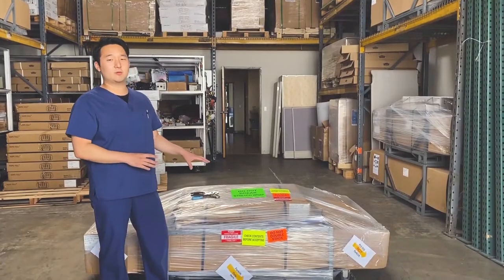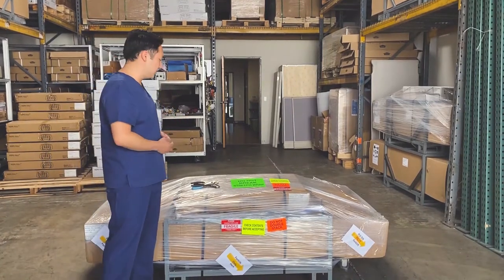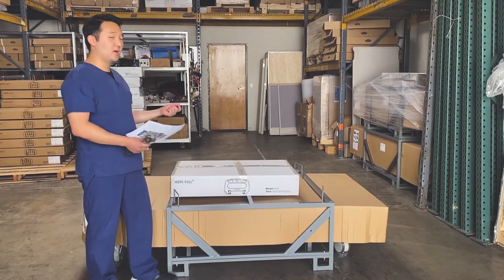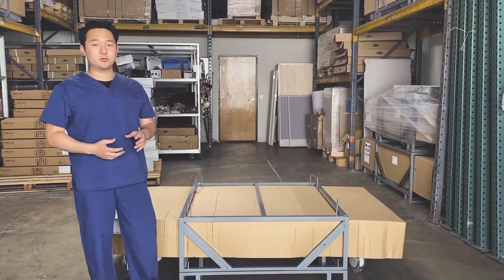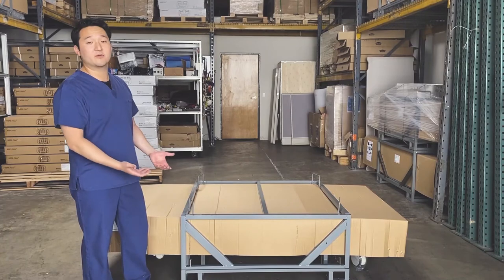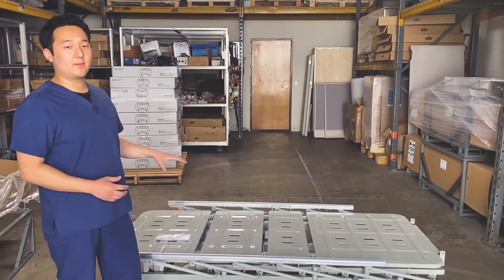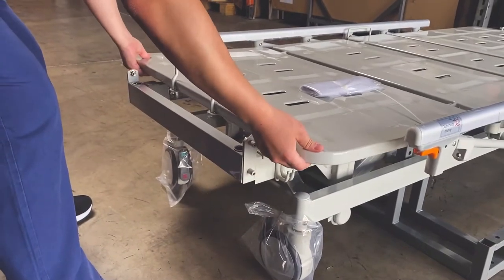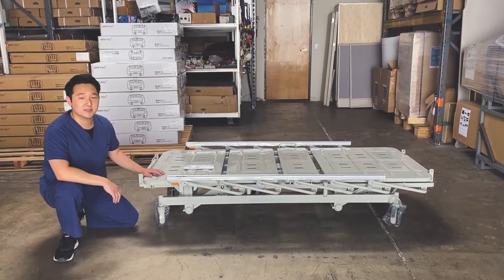Hopefull Bed - Unpack Manual Ver1 0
Hopefull Bed, Unpack Manual for HC-5 & HC-3